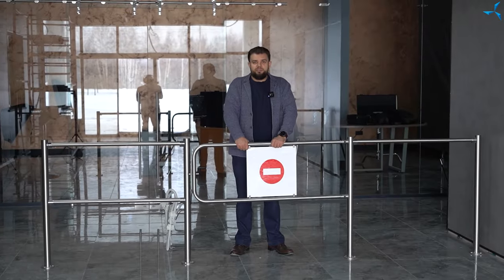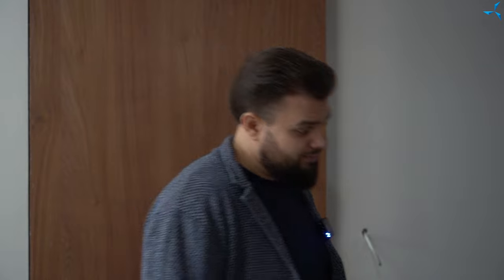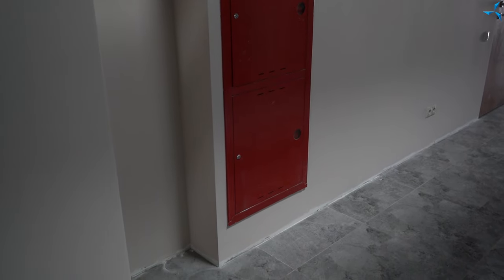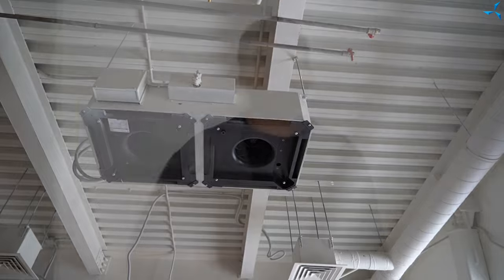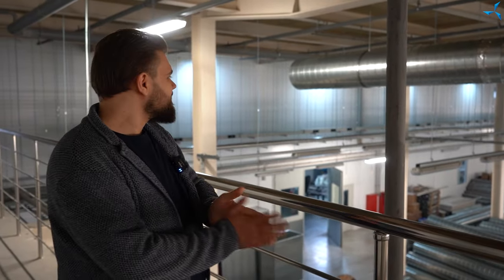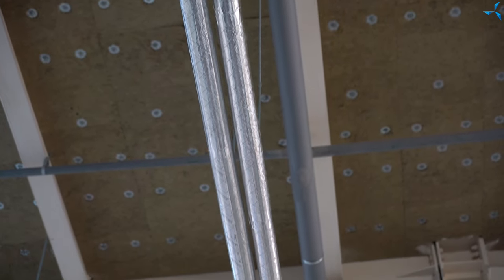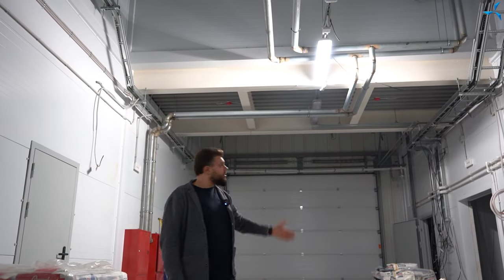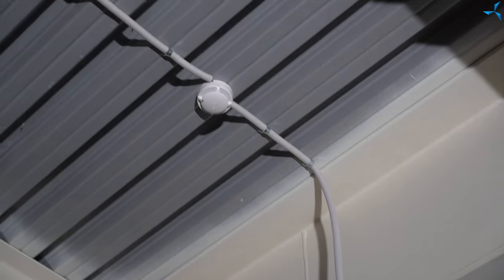A tour of the engineering centre with Alexander Sudarev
Thanks to the good pace of funding, the construction has been accelerated. Would you like to see what construction activities are underway at the "Sovelmash" D&E today?

Watch the video with Alexander Sudarev.

• Doors have been installed in all the offices on the 1st floor of the office and amenity building. Glass partitions are installed, with some of them covered with frosted coating.

• The offices on the 1st floor of the O&A are almost fully settled in, with the 2nd floor to follow. Finishing work is now underway there. On the third floor, the construction workers are preparing to install interior glass partitions.

• Decorative wall and ceiling panels are being installed in the O&A.

• Sockets and switches are being installed.

• Fire cabinets have been connected.

• The amount of installed utilities in the workshop is growing by the day. The installation of ventilation and smoke extraction systems as well as heat insulation of hot water supply pipes are in full swing.

• The workshop is gradually being fitted with new equipment and connected to power supply.

The utmost effort is being made to complete and put the "Sovelmash" design and engineering technology department into operation as soon as possible.

You can support the construction and become a co-owner of the enterprise by investing in the project "Duyunov's motors".